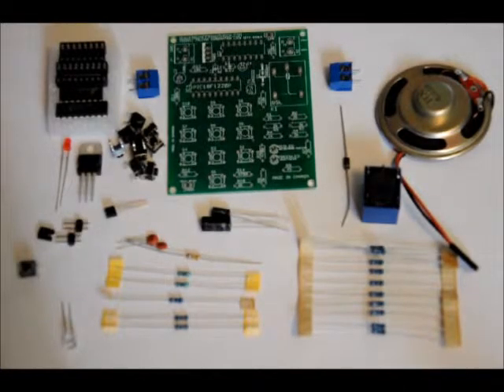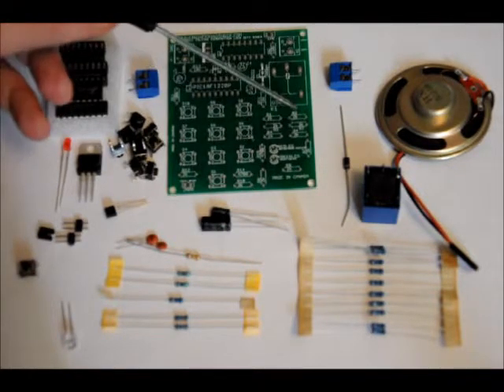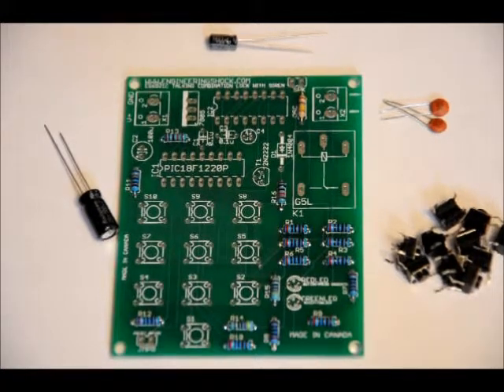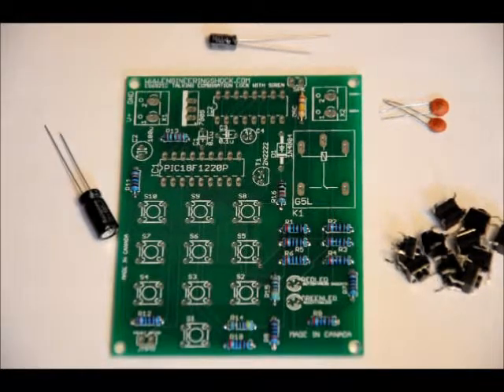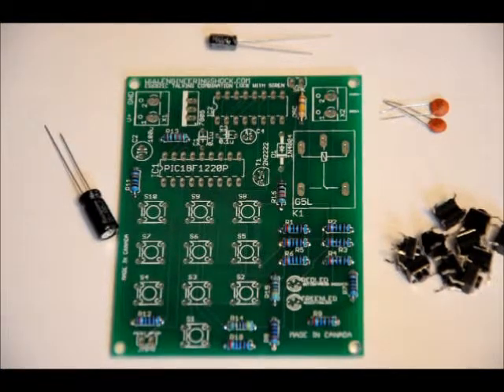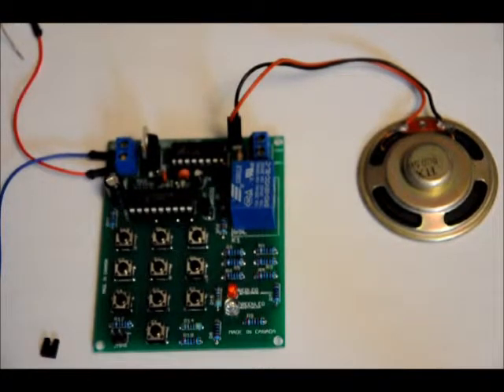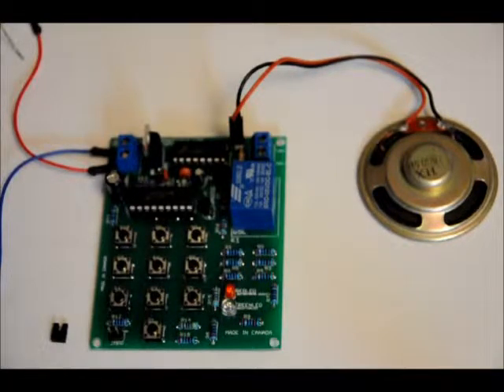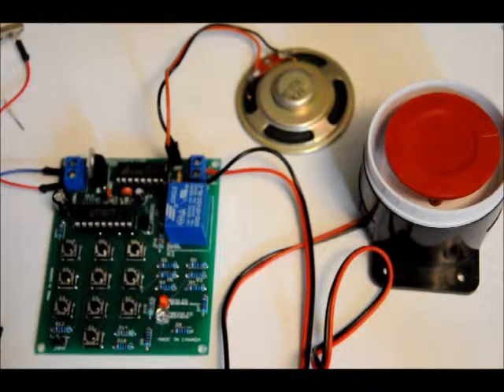The Talking Combination Lock Panic Alarm System DIY Kit With Siren & Speaker